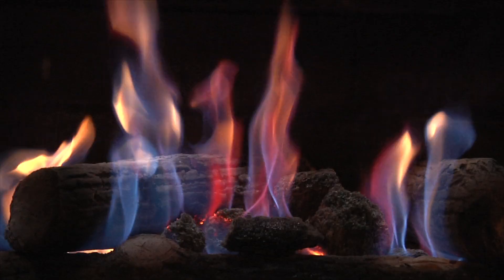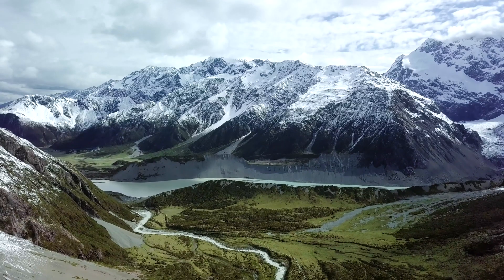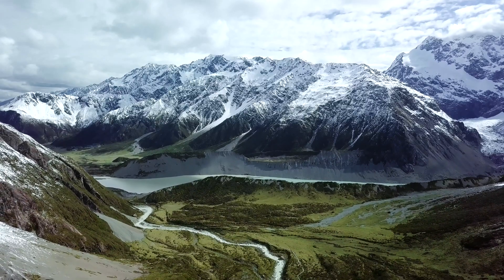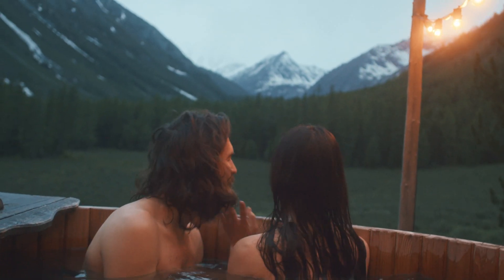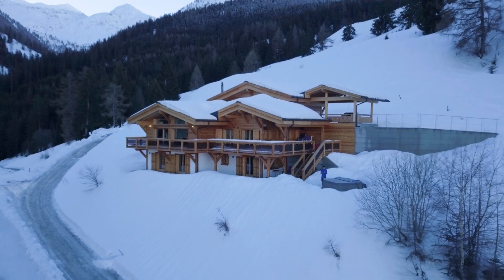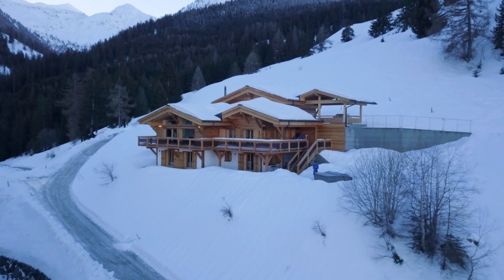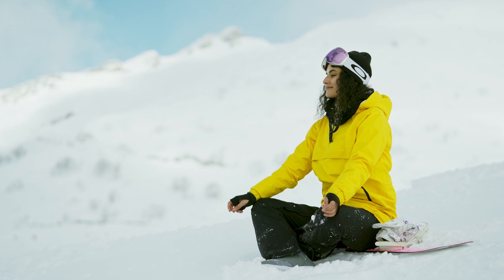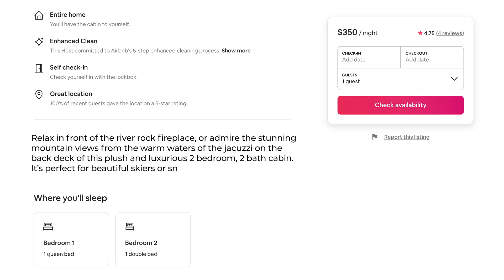HOW TO LIST YOUR CABIN ON AIRBNB! (Full Short-Term Rental Host Guide)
Have you ever been curious about what it takes to become an Airbnb host? Today, our video team will be walking you through how to list your Den build on Airbnb!

We'll be walking you through step by step on some of the initial actions you need to take to become a short-term rental host. We discuss everything from the money to be made, to taxes, insurance, rental host duties, which Den builds are best for Airbnb, and more.

Check out the links below for more resources and videos as we take you through the entire process of building a Den cabin!

Video Outline:

0:00  Intro
0:33  Video Overview
0:59  How Much Money Can I Make?
2:19  Rental Host Duties
3:42  Rental Income & Taxes
4:50  Running The Business
7:33  Insurance
7:52  Which Den Build Is Right For The Job?
8:48  Conclusion